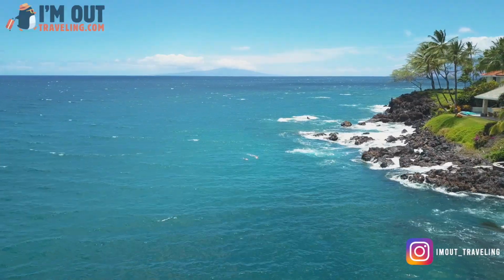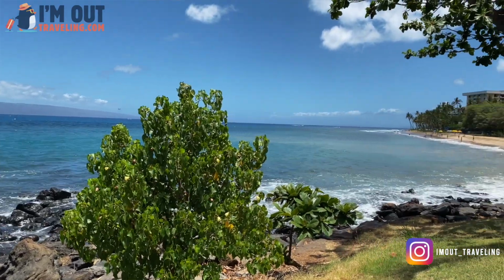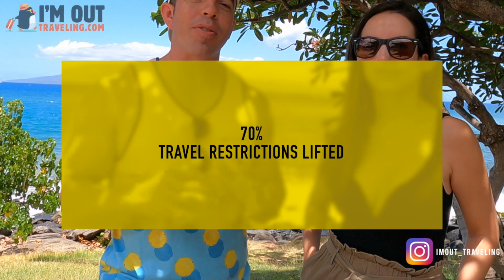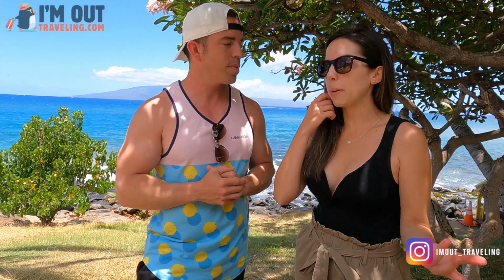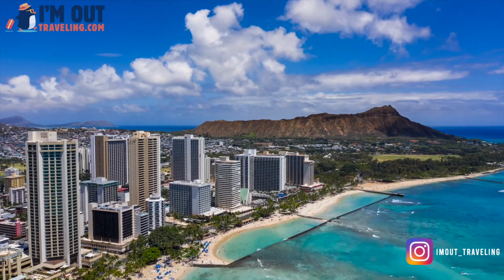Going to Hawaii soon? WATCH this video! Travel Restrictions UPDATE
If you're traveling to Hawaii soon before June 15th and are island hopping, this video pertains to you!

Hawaii Governor David Ige to ease travel restrictions starting June 15 once Hawaii reaches a 55% vaccination  rate amongst its citizens. At a 70% vaccination rate Hawaii will remove the mask mandate and travel restrictions!

Make sure to visit travel.hawaii.gov and create an account with your test results uploaded within 72 hours prior to your arrival on hawaii.

**If you don’t have medical insurance, you can get a free COVID test at any CVS or Walgreens by clicking here and scheduling a test:

**If you do have insurance, present your card wherever you get your test done whether it’s CVS, Walgreens or any other site. It’s not guaranteed your insurance will be accepted at sites other than the retail pharmacies but it’s worth a try.

Hopefully this information has been helpful, enjoy your vacation to Hawaii and make sure to plan and budget accordingly for your vacation to hawaii.

This is where I get all my soundtracks, they have an amazing and huge selection!

Equipment:
GoPro9
Mavic Air 2
FCPX